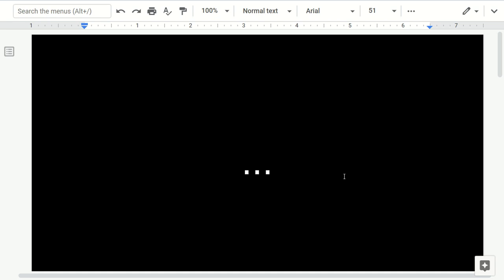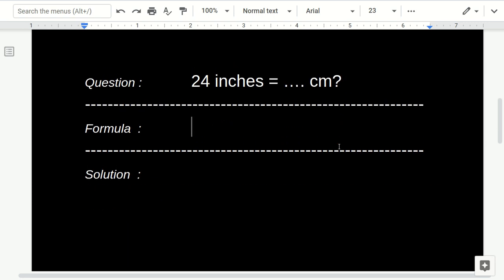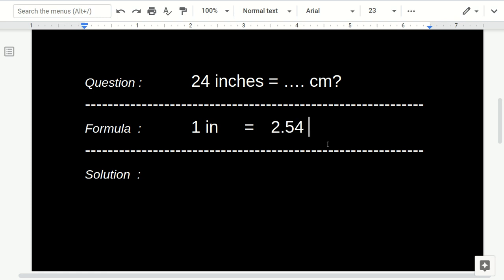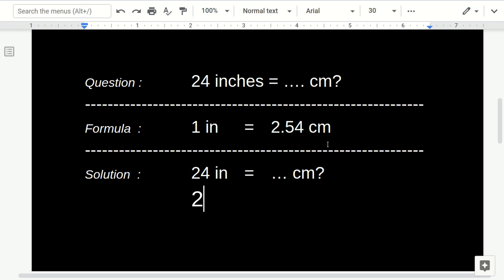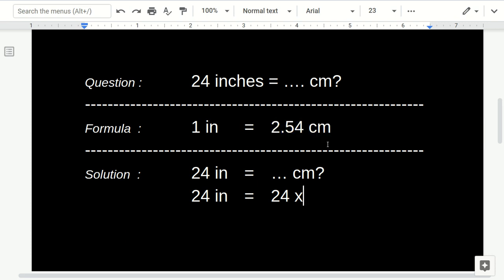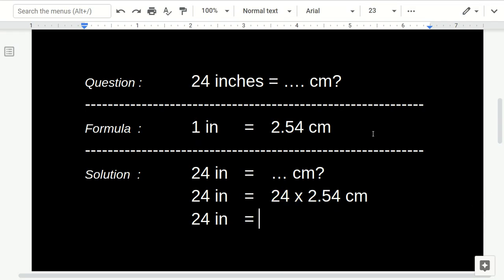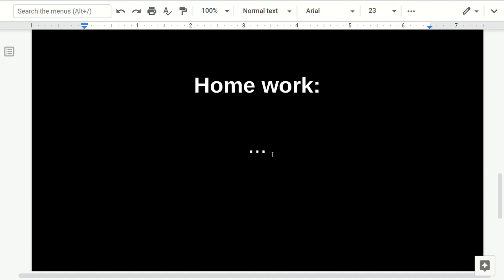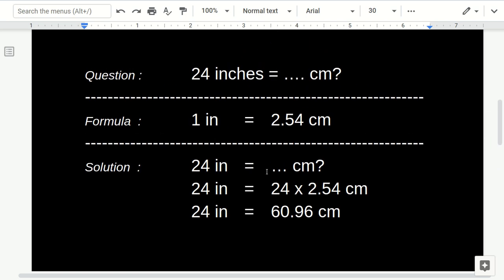24 inches in cm - SUPER EASY!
24 inches in cm. How to convert 24 inches to cm NEW VIDEO#